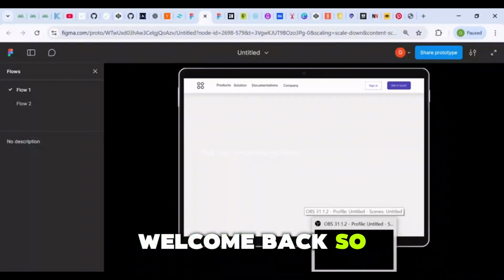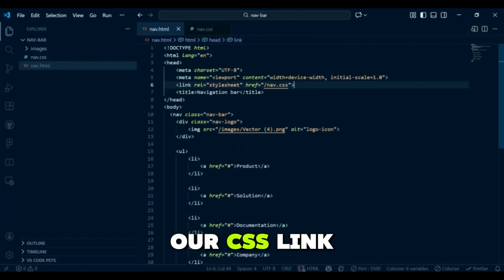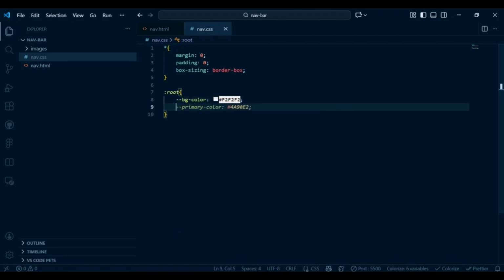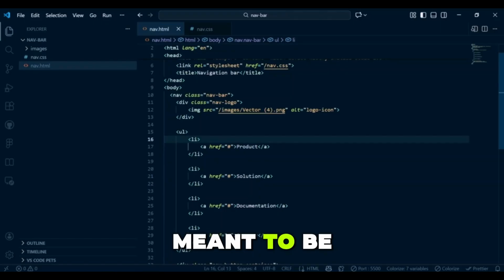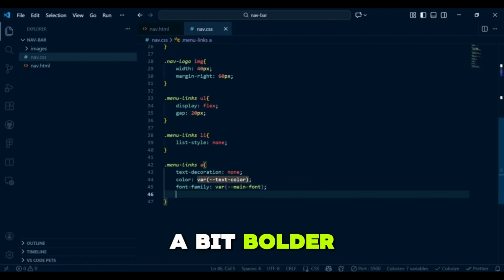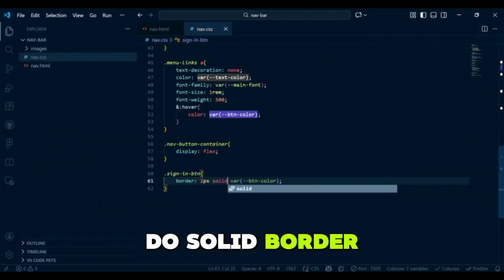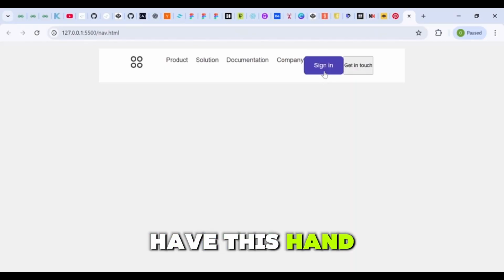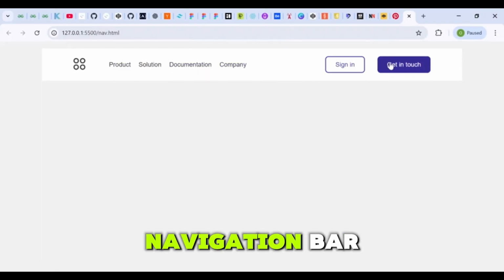Build a Modern Navbar in 2026 | HTML & CSS Step-by-Step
I help beginner developers master the art of web design one project at a time.